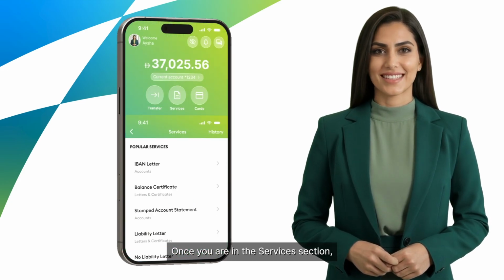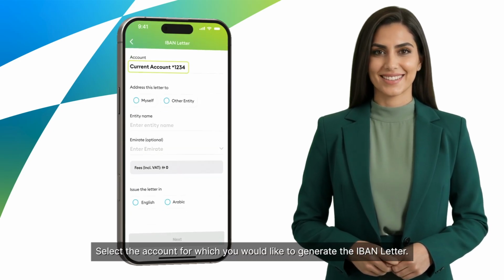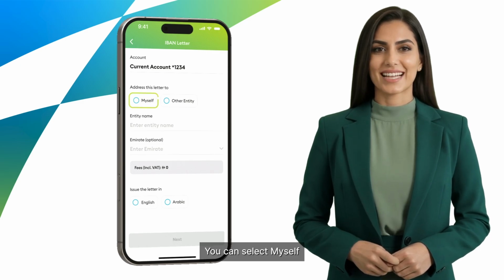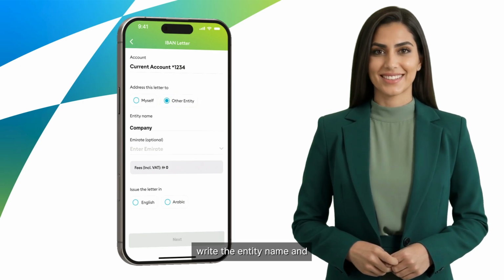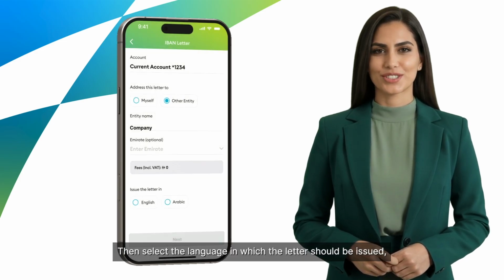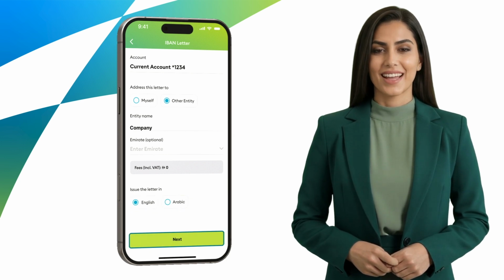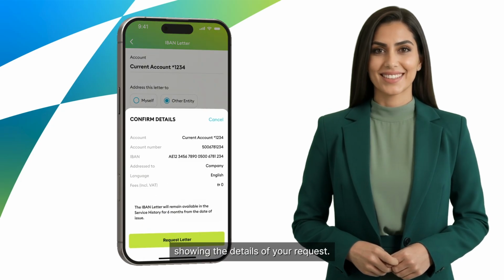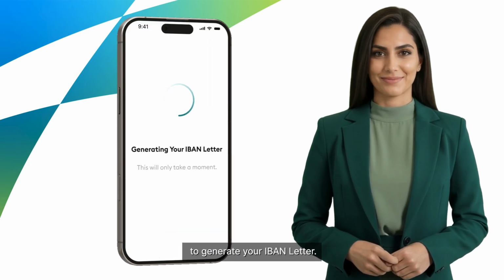How to request IBAN Letter on the CBD Mobile App | Step-by-step guide (2026)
Easily request your IBAN Letter using the CBD Mobile App.

In this step‑by‑step video, we’ll show you how to generate, download, or share your IBAN Letter digitally, without visiting a branch.

• How to log in to the CBD Mobile App.
• How to find IBAN Letter service.
• How to generate, download, or share your IBAN Letter.
• Where to find your IBAN Letter history.

Enjoy simple, secure banking anytime, anywhere.

Chapters
00:00 – Intro
00:17 – Log in to the CBD Mobile App
00:28 – Reach the Services section
00:39 – Access the IBAN Letter
00:43 – Start the letter request process
01:16 – Generate the IBAN Letter
01:39 – Find the letter in the History section